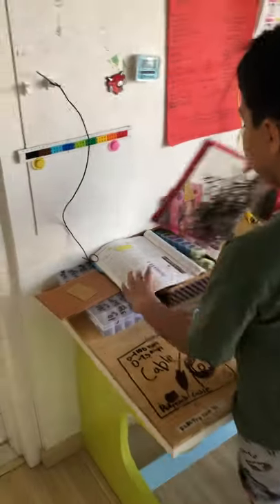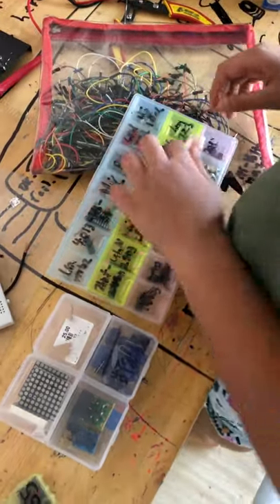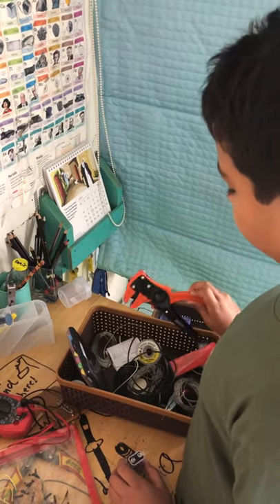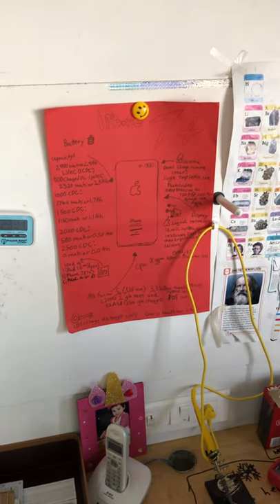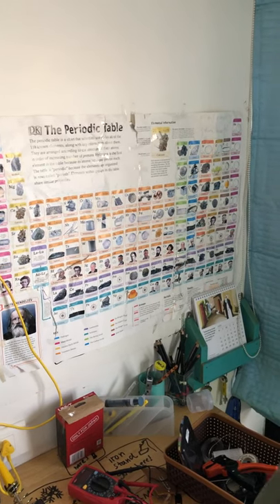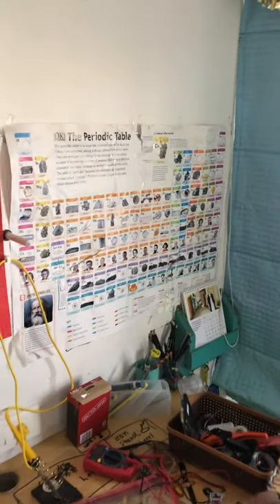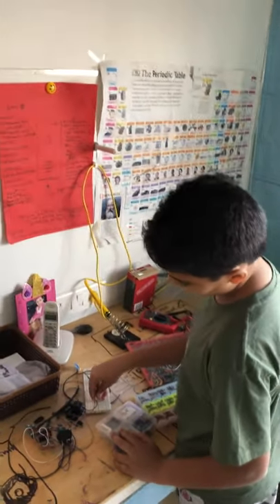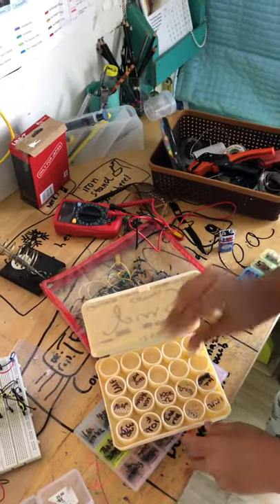ElectroBoys workbench for his electronic projects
ElectroBoys workbench for his electronic projects, ElectroBoy is a big Apple product fan and aims to build a collection of all Iphones released till date. Currently he has Iphone 5s, 7+ and 4s which he plays around with. He has been jailbreaking his Iphone 4s currently